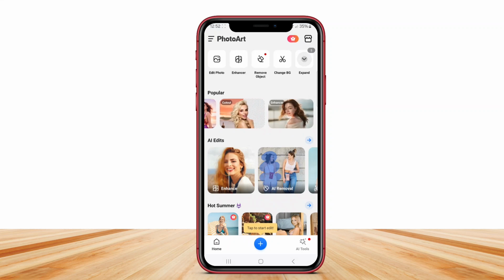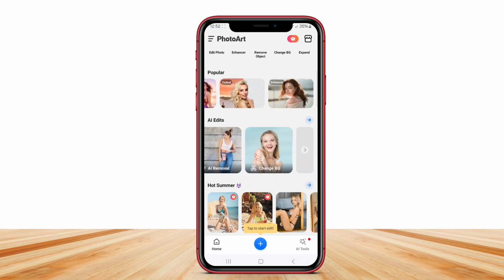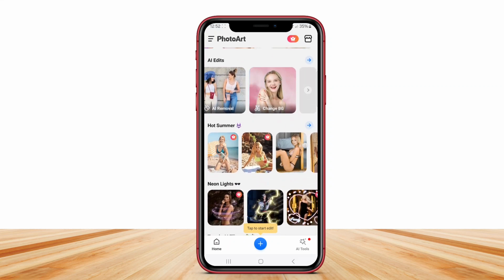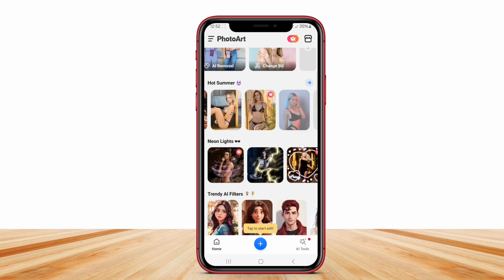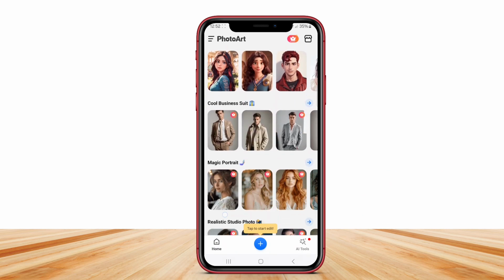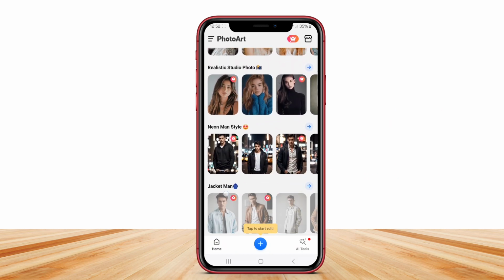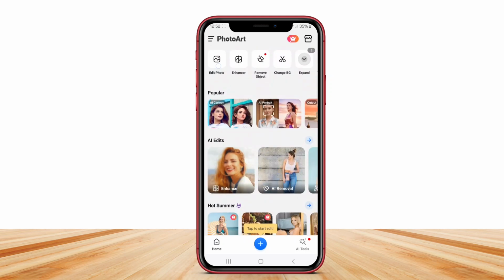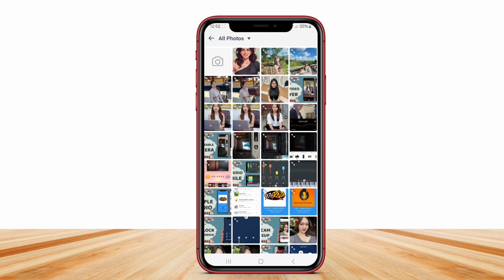Best Free Photo Art Ai Photo Editor App for Android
Are you searching for the best photo editing app for Android? Look no further! In this video, we dive deep into the top-rated photo editing applications that will elevate your photography game. Whether you're a professional photographer or a casual user, we cover the essential features, user interfaces, and unique tools that each app offers. Discover powerful editing capabilities such as filters, cropping, retouching, and more! We'll also showcase apps that are user-friendly for beginners as well as advanced options for seasoned editors.

Join us as we review and compare these apps to help you find the perfect one tailored to your needs.